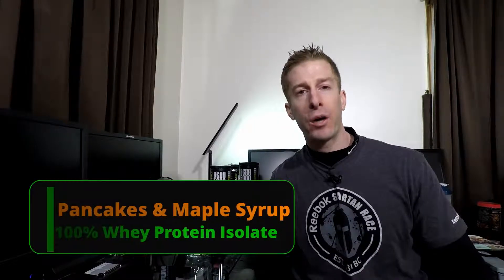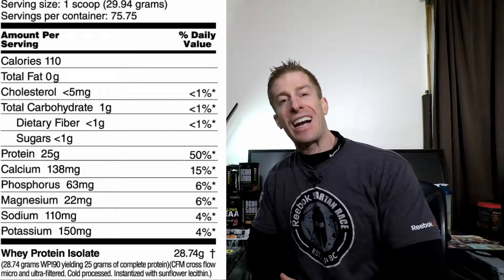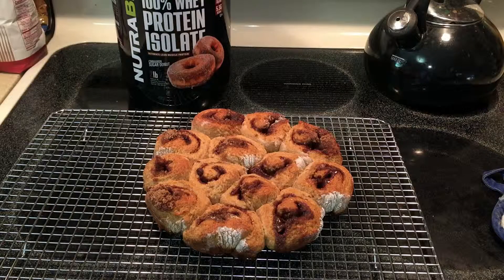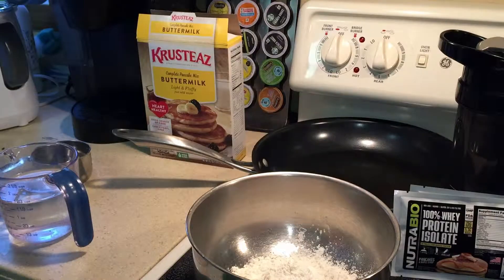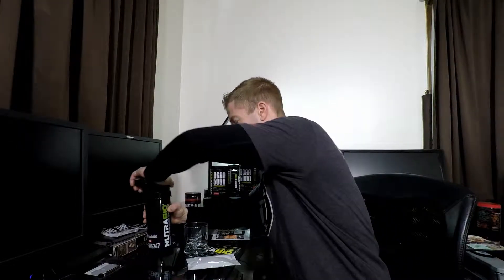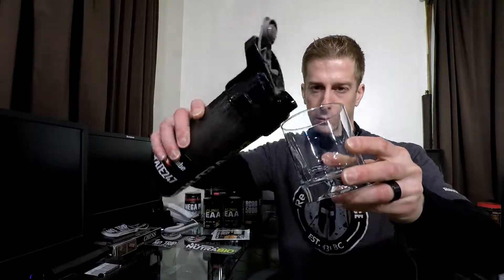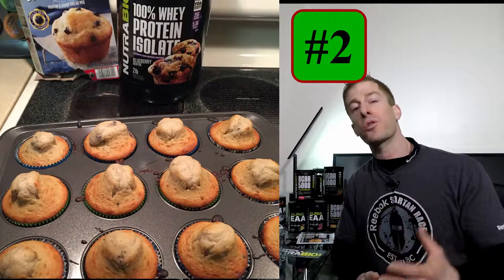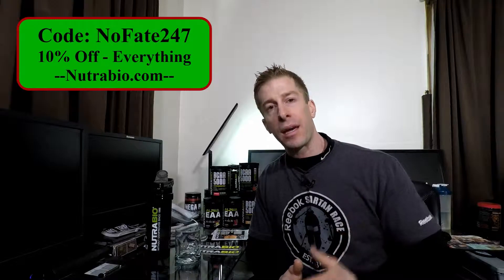Nutrabio's Pancakes and Maple Syrup Ranking| Sunday Supplement Review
I do a full dive into NutraBio’s Pancake and Maple Syrup (Breakfast Flavor’d) Whey Protein Isolate.  I explain the ingredients, MACROs, taste, and cost. I also show how well they can be cooked into your family’s pancakes.  I also rate all three breakfast flavors.  This review is completely unauthorized, unendorsed, and unfiltered!

What protein are you consuming in the AM (if any)?

As the father of a 4 year old and an infant, I am dedicated to helping other dads be a great father to their children and STILL accomplish their own personal goals. I provide ideas and insights to save you money, time, and energy…. three things that are in short supply for every dad out there. I’ll also be taking you inside this dad’s tricks, travels, and tribulations.